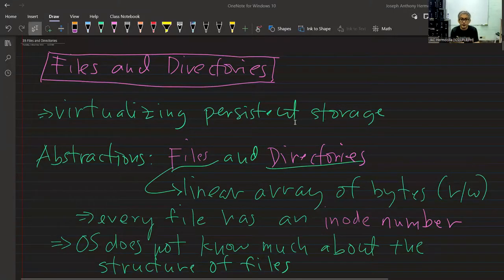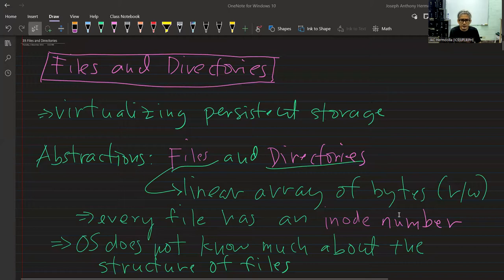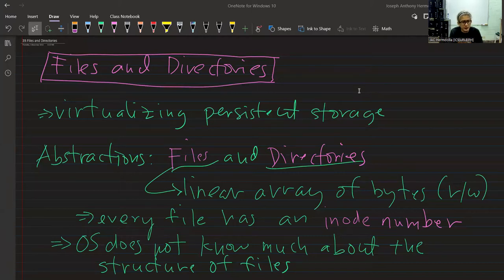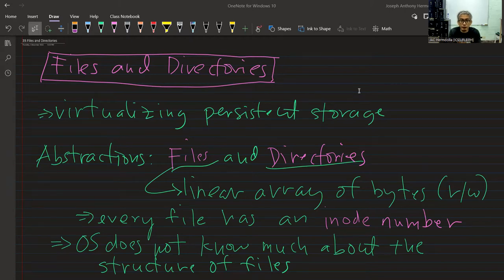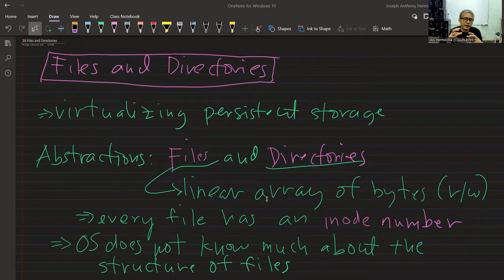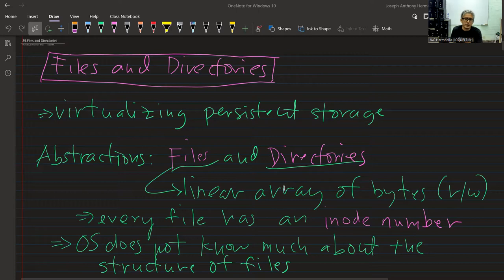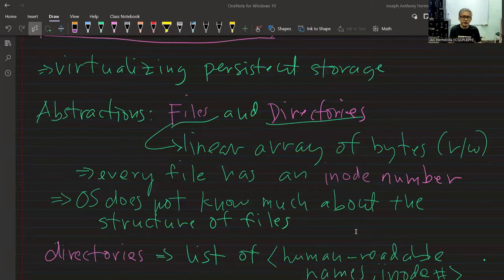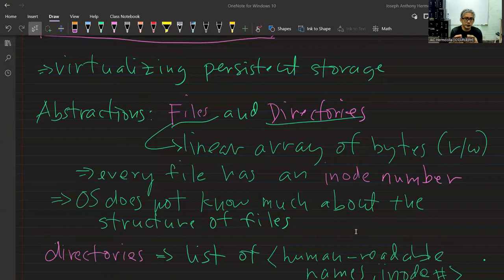OSTEP Ch 39: Files and Directories